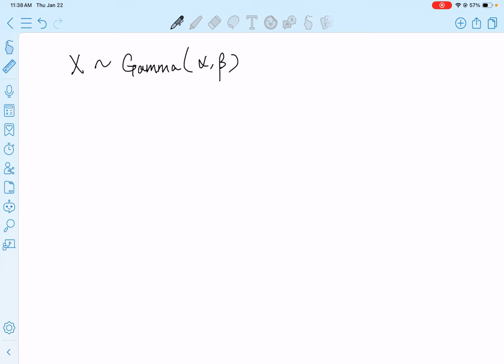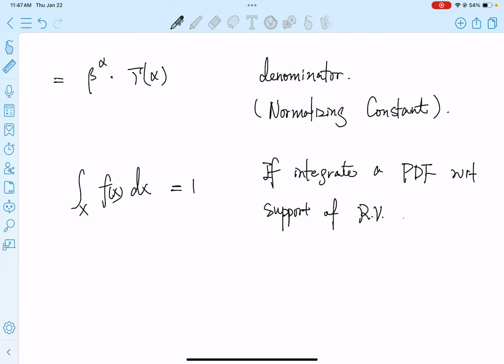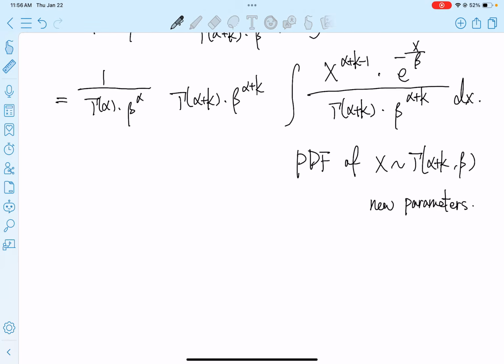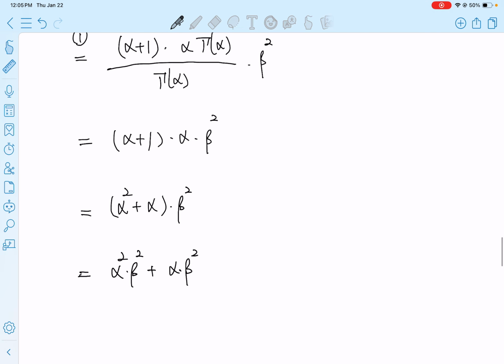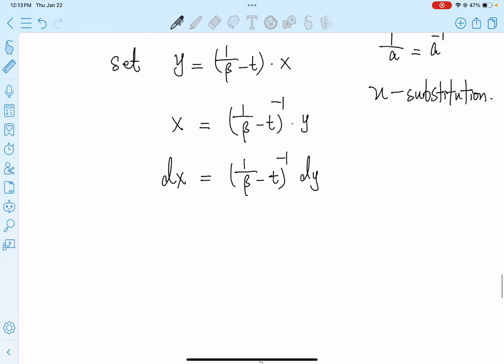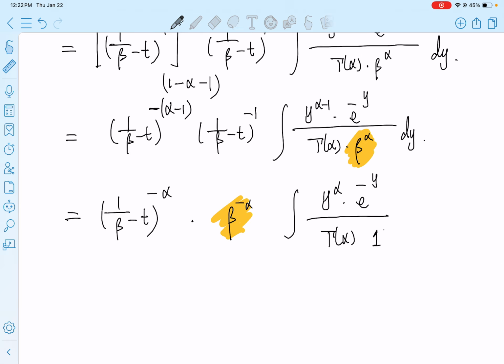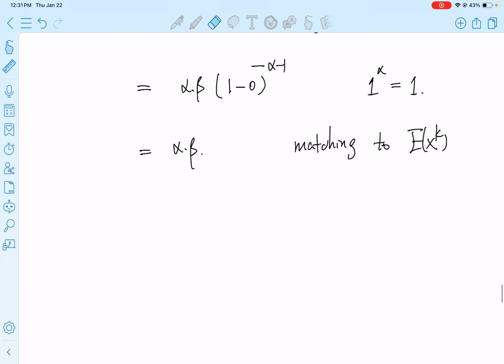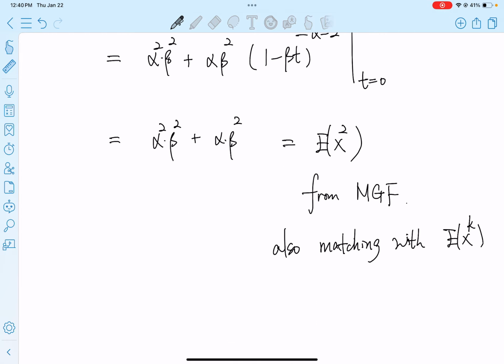UCSC STAT 131 - week 3 - lecture 6